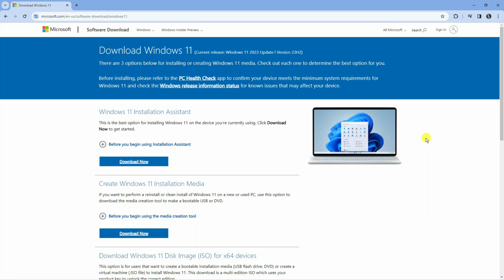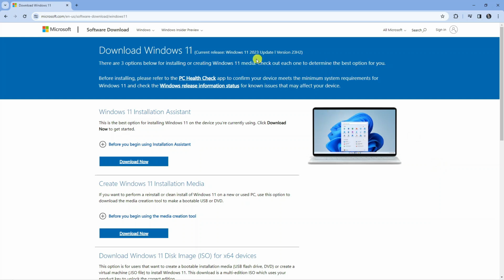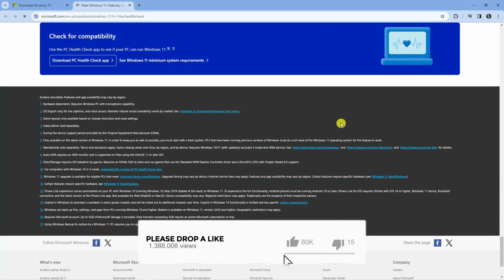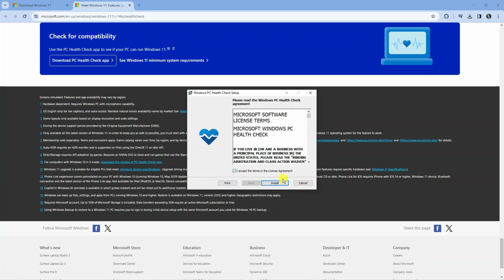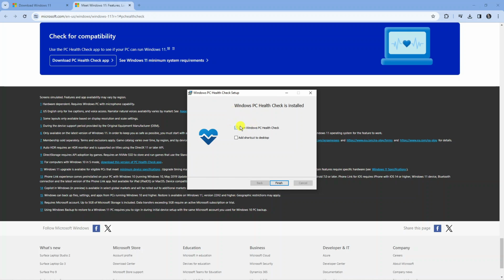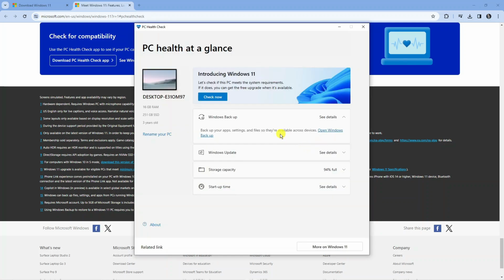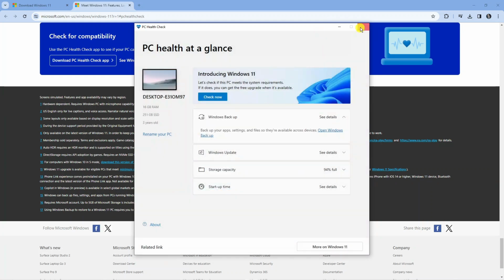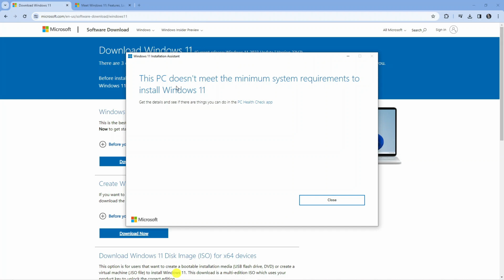How To Install Windows 11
In this step-by-step tutorial, learn how to install Windows 11 on your PC. From downloading the installation files to setting up your new operating system, we cover everything you need to know to successfully upgrade to Windows 11. Follow along and get your system up and running with the latest features and improvements from Microsoft.

 ✨Recommended VPN: ✨

Thanks!